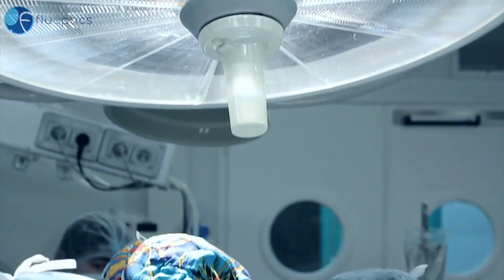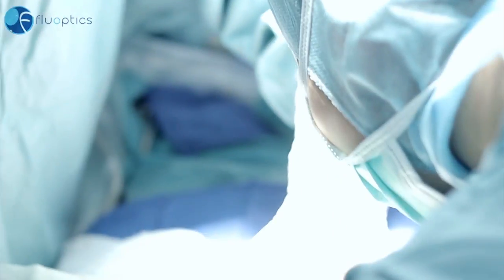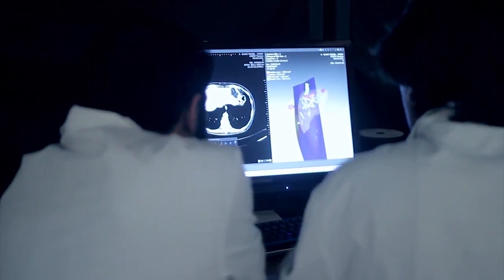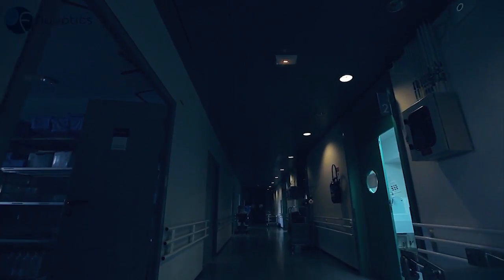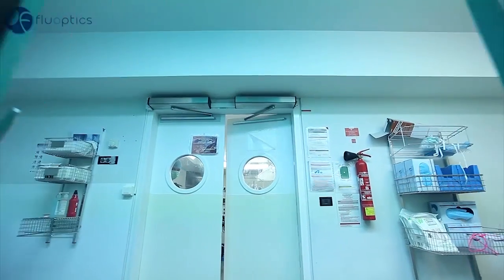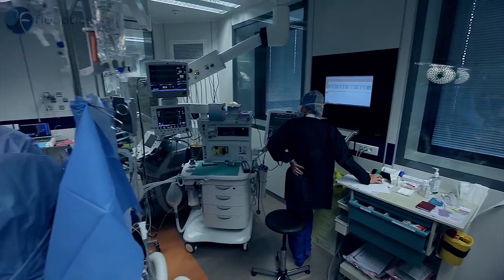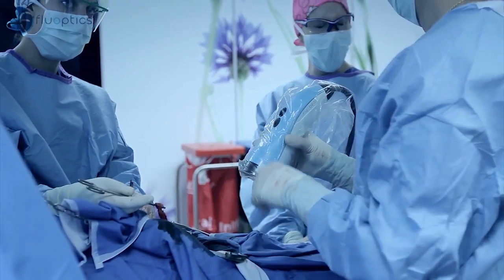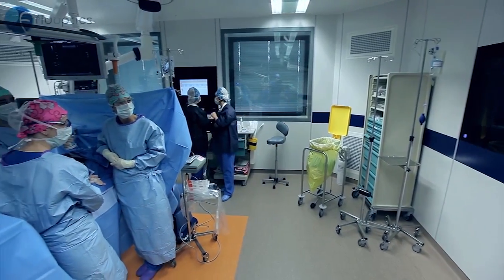Fluorescence imaging guided surgery by Fluoptics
Fluoptics presents its innovative near-infrared (NIR) fluorescence imaging solutions for real time guided surgery. This revolutionary approach allows surgeons to see during the operation what is invisible to the naked eye. The optical imaging device Fluobeam® provides surgeons with real time information to precisely locate a fluorescent marker, which is either circulating through the vascular or lymphatic system or is attached to areas of interest of the patient, such as tumorous cells. Fluoptics solutions are already being used in numerous applications, such as reconstructive, cardiovascular, lymphatic and liver surgery, in some cancers to detect sentinel nodes and in fluorescence angiography. This innovative approach brings an added value that should drastically secure the procedures and improve patient outcome.
Video Credits: Executive production: Bridge Communication; director, Ahmed Hadj Ameur.

Fluobeam®  is a hand held fluorescence imaging camera. It allows plastic and reconstructive surgeons to see the flap perfusion after anastomosis, which is invisible to the naked eye.
Pr. G. Bettega - Maxillofacial surgeon - is presenting his Fluobeam® use during the video.

Fluobeam® est une caméra d'imagerie par fluorescence portative. Elle permet aux chirurgiens plastique et reconstructif de voir la perfusion des lambeaux après anastomose, ce qui n'est pas visible à l'œil nu.
Pr. G. Bettega - Chirurgien Maxillo-facial - présente dans cette vidéo son utilisation du Fluobeam®.

FLUOBEAM® is a Class IIa medical device,
manufactured by FLUOPTICS©. CE 0197

FLUOBEAM® is indicated to visualize on a screen the flow,
the distribution and/or the accumulation of Indocyanine green (ICG)
before, during and after surgery for the indications such as:
visualization of the blood flow, visualization of the lymphatic flow,
visualization and identification of the bile ducts during hepatobiliary surgery,
visualization and detection of primary liver tumors and/or hepatic metastases.
FLUOBEAM® is also indicated to facilitate the visualization of parathyroid glands
by auto-fluorescence (natural fluorescence without ICG injection)
during thyroid and parathyroid surgeries.

Before the first use, read carefully the medical device instructions for use.

Information about medical device contained in this video is for health professionals.